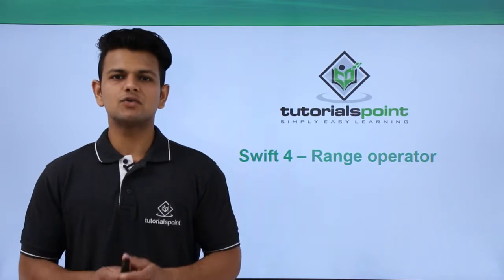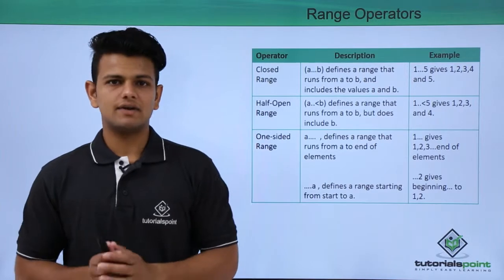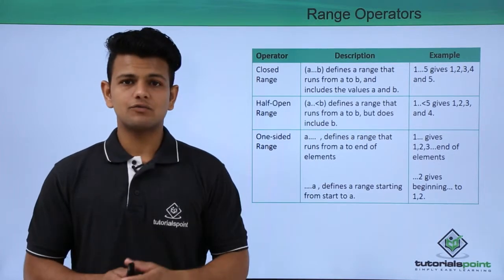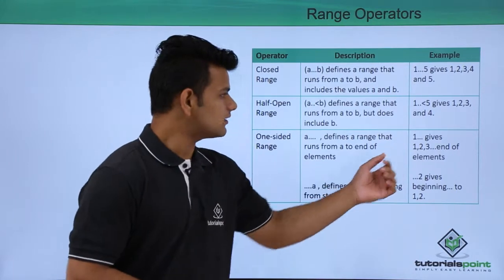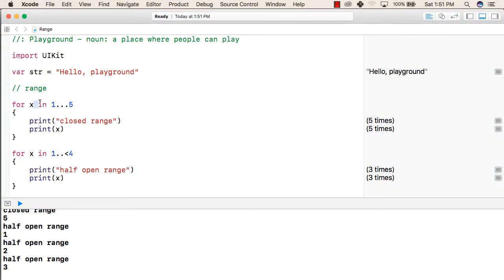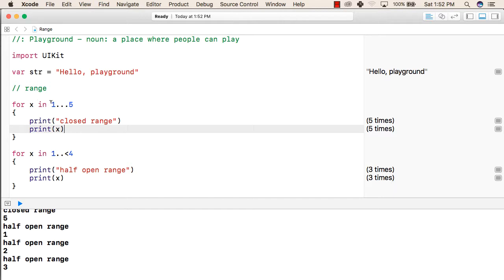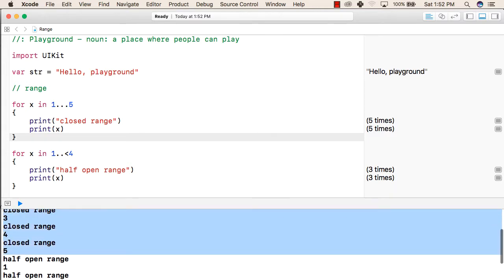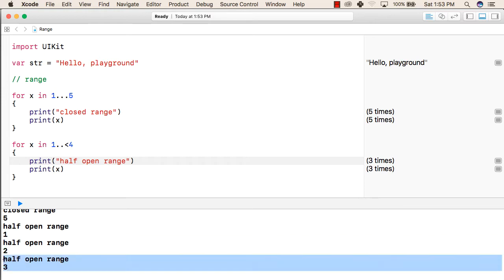Swift 4 – Range Operator